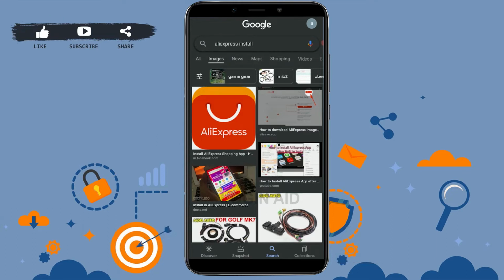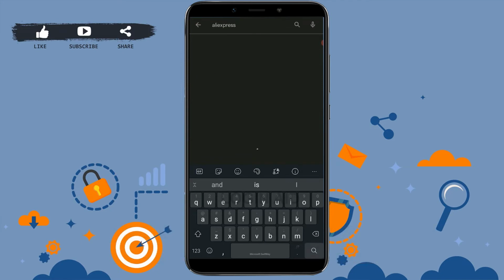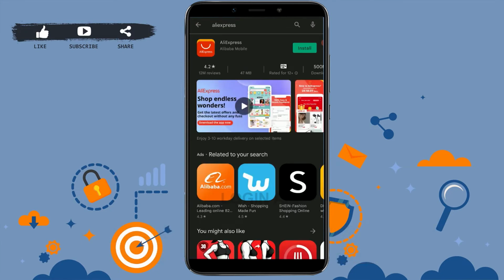How To Download & Install AliExpress App | Ali Express Mobile App Download & Installation Guide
AliExpress is an online retail service based in China and owned by the Alibaba Group that offer products to international online buyers.
Watch this video till the end to let know on how you can download and install AliExpress app in a easy steps.